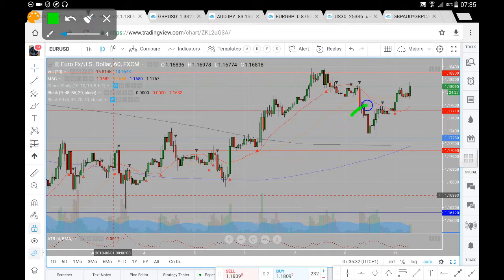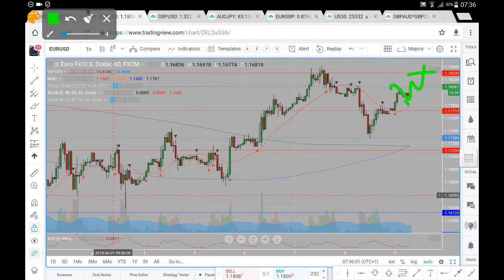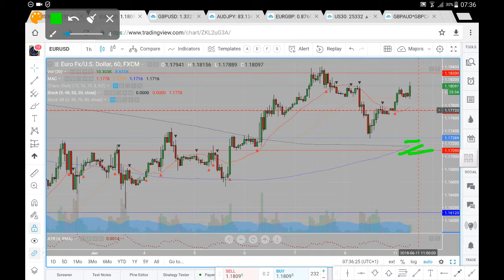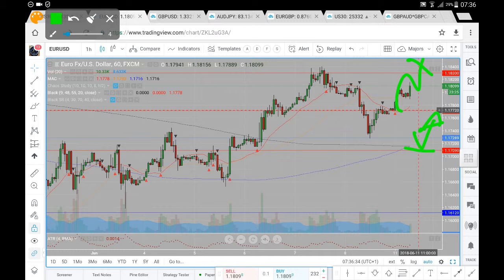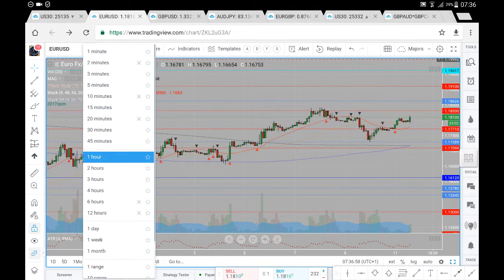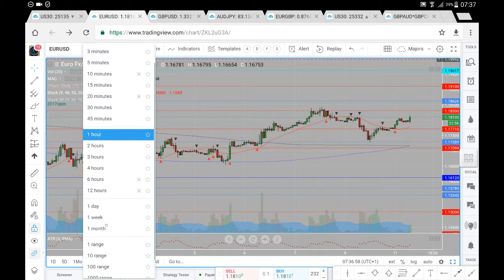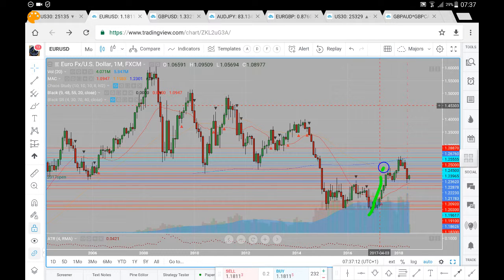EURUSD 11 06 18 June 11th (commentary, not advice)